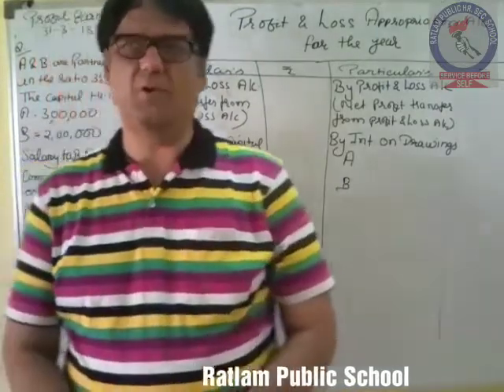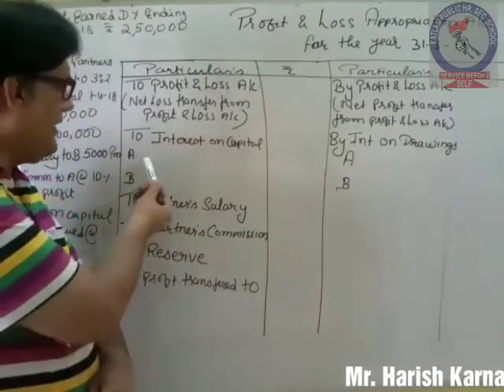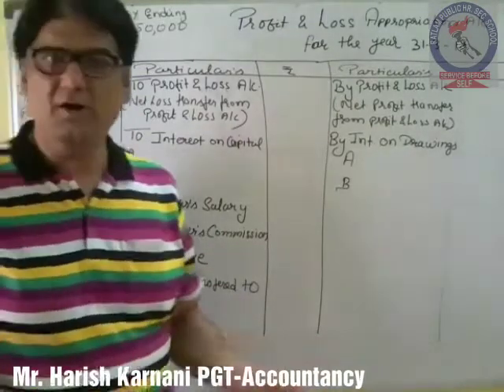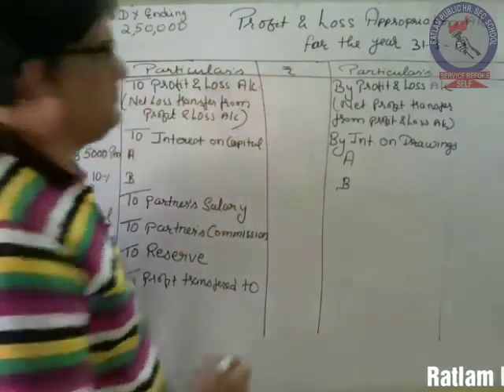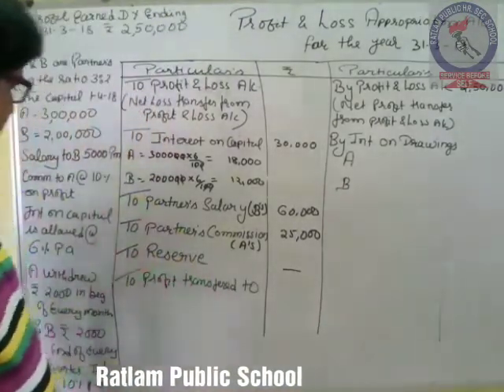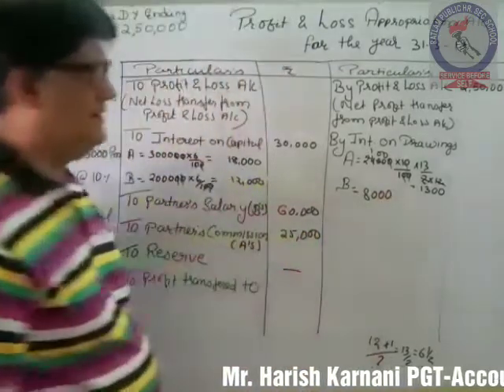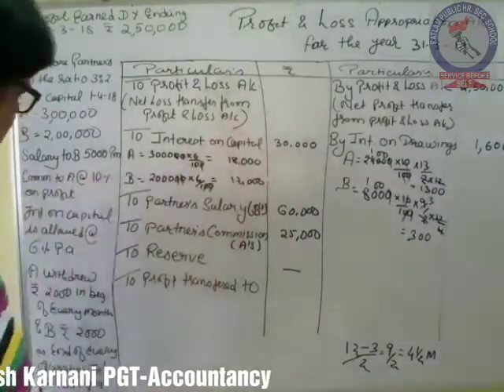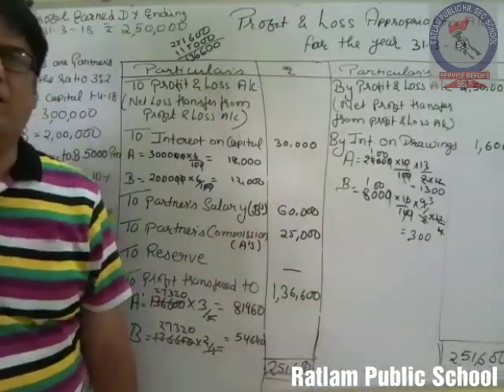RPS ACCOUNTANCY CLASS 12 ch-2 Partnership fundamentals, Preparation of profit & loss appropriations